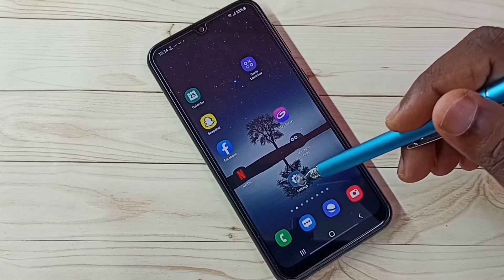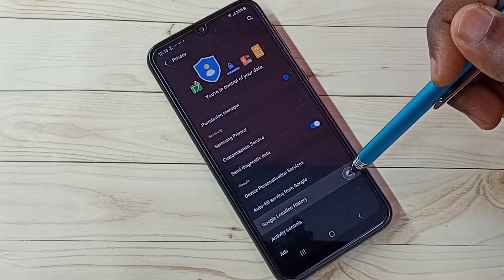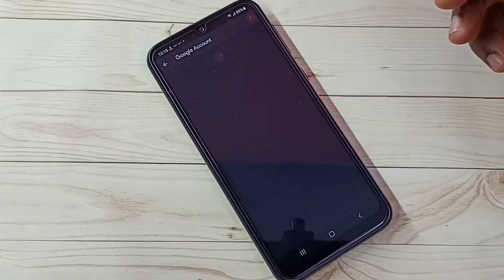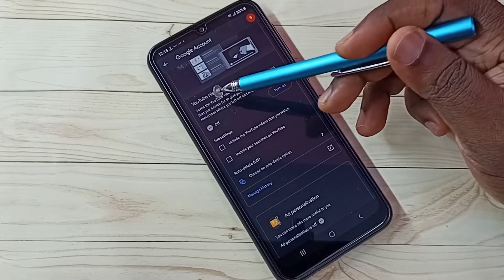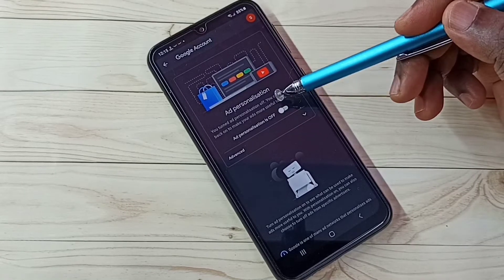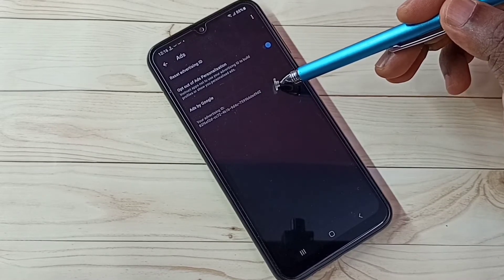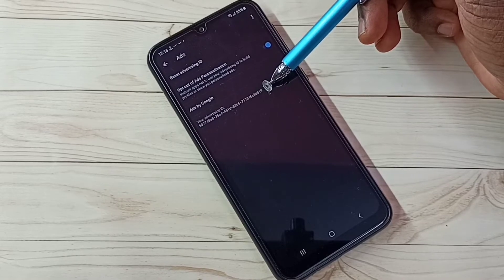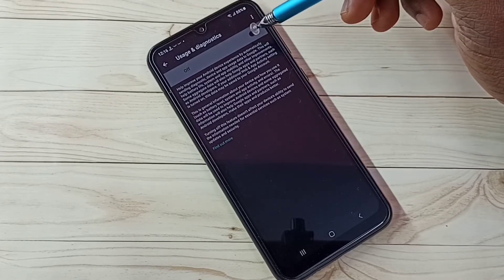How to Block Ads on Samsung Galaxy F22 | 5 Ways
5 Ways to Block Ads on Samsung Galaxy,
5 Ways to Block Ads on Samsung Galaxy Smartphones,